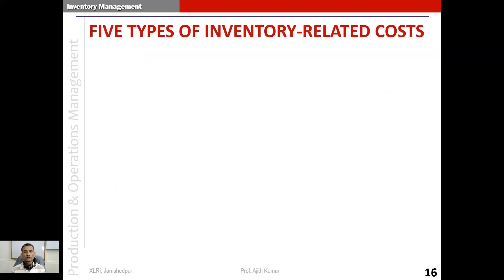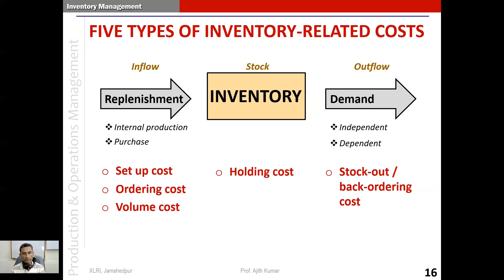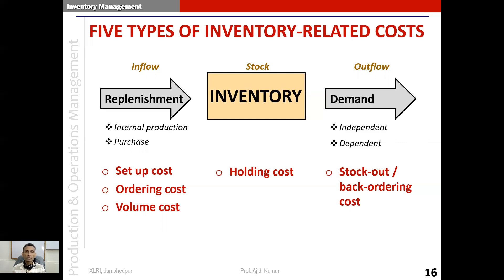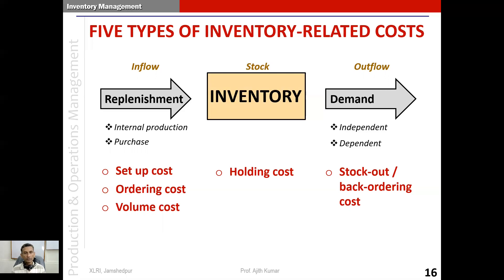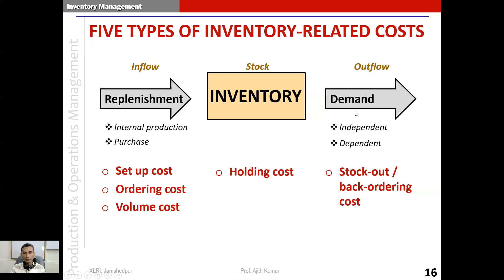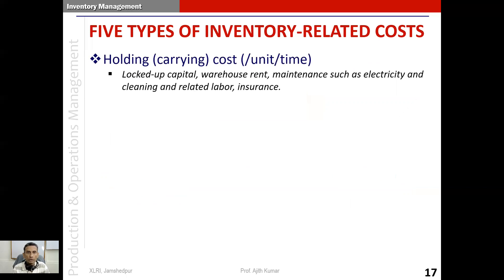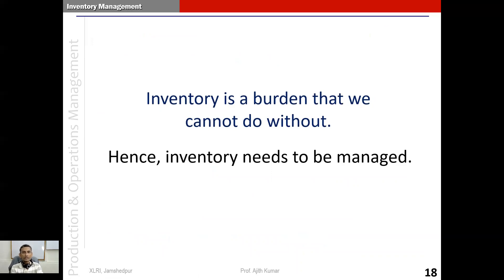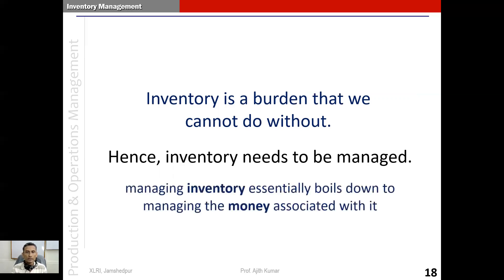INVENTORY BASICS 4- FIVE INVENTORY COSTS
Describes five types of inventory cost- holding cost, setup cost, ordering cost, volume cost and stockout/backordering cost